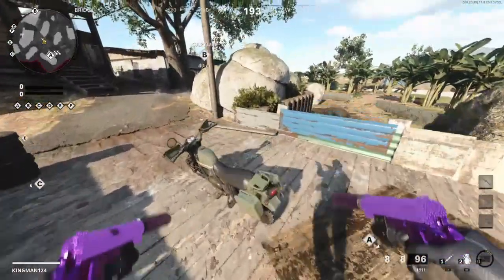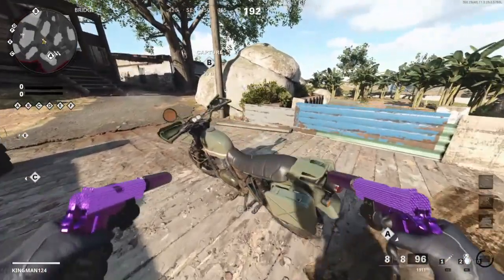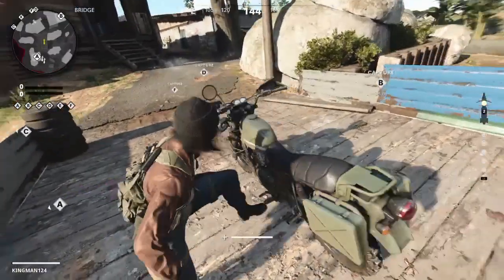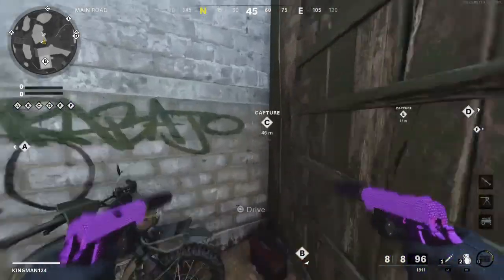Motorbike Solo Wallbreach Anywhere Method Secret Rooms Easy Camos & Kills Online (COLDWAR)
Method Founders:
-KINGMAN124
-Maxim=£40.88
-TAZX=£20
-knightHawk=£20
Chris Wells=£15
-C0RSICRACK=£8
-MurderThatBooty=£5